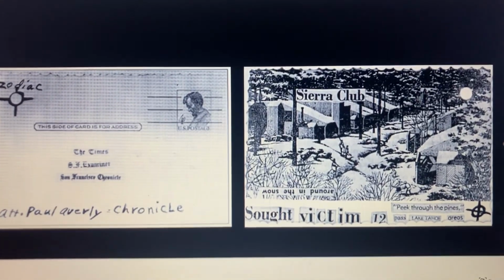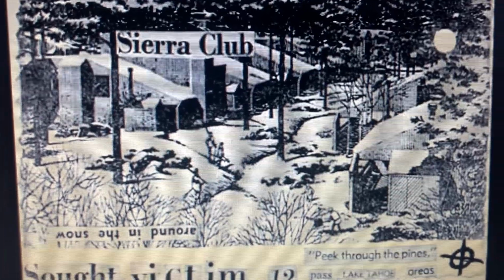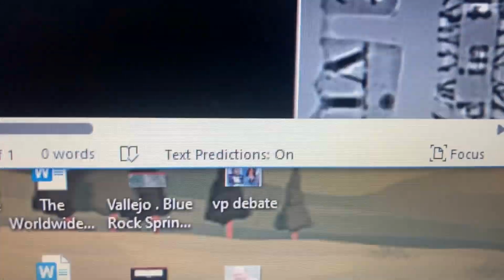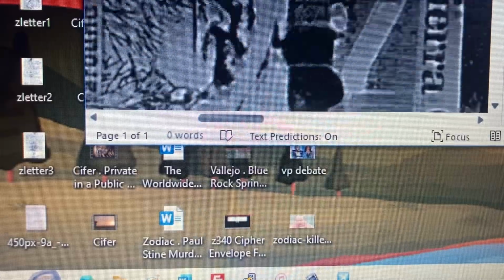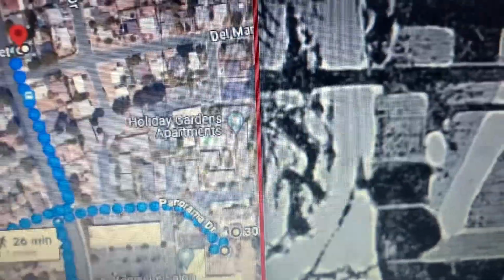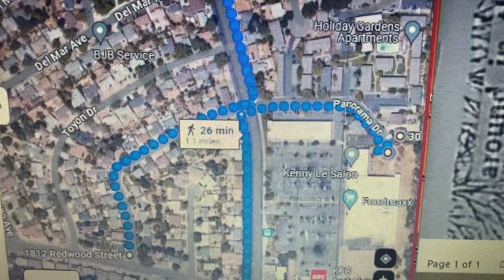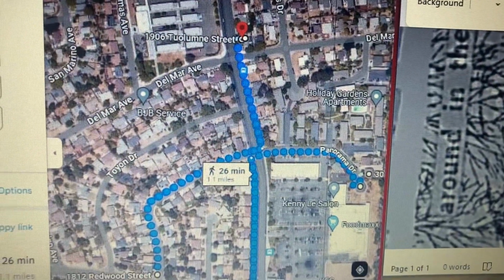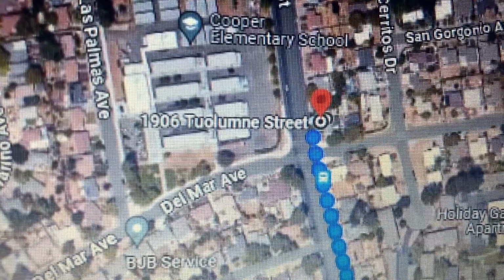Pines Card . The ‘Double’ Z . Zodiac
At the double ‘Z’ in the Zodiac Pines card, within the embedded images is hidden a ‘Map’!

A map that will define all that the Pines Card was created to do..

This is a full confession, a family photo album , an illustration of the murders and at the very end - an obvious attempt to put a ‘Cherry’ on top -a map to the home of Albert Lee Terry, Jr. - which we believe was the residence the killer or killers left and returned to for the Benicia Murders .

Blue Rock Springs , Lake Herman Road , Lake Berryessa

It will rock you to the core by the end of the video ..

In our opinion, thanks to Albert - this was a time capsule to be opened and to tell the whole story to the world or to ensure his safety